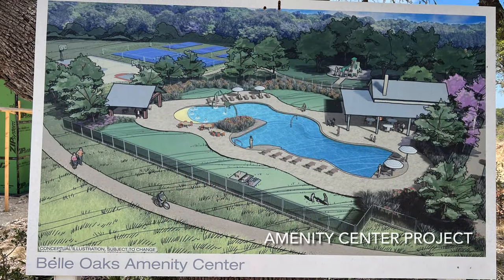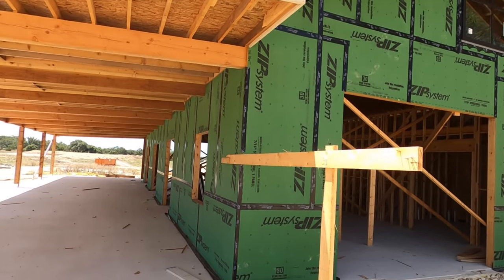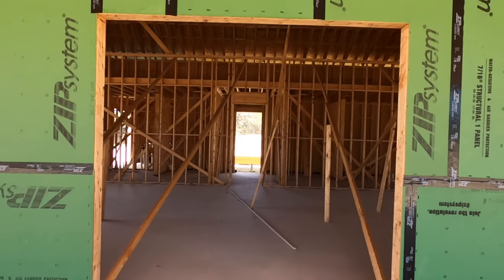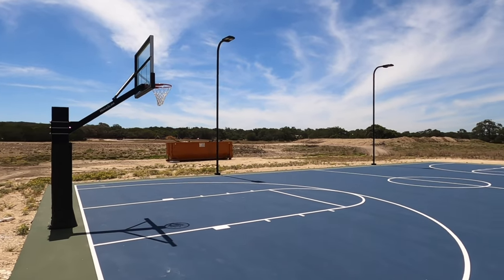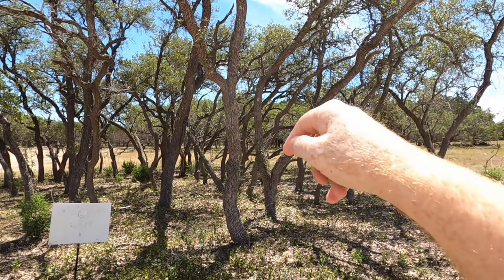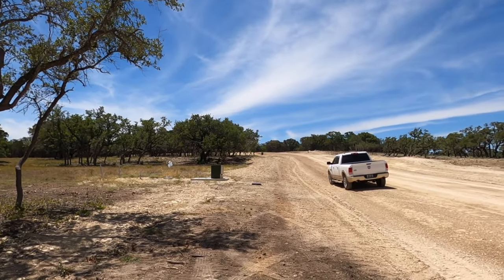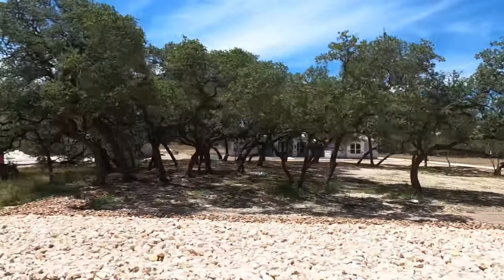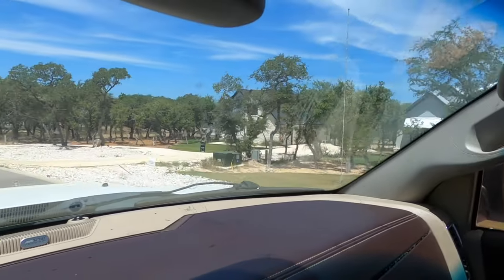Belle Oaks Community Update, Bulverde Tx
The latest update of what is going on in the one acre community of Belle Oaks. Good lots are ranging from $190K-$225K as of late July 2022. Many more to choose from now days. My lot listing is very nice. 34624 Ansley Ridge Trl.  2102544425
I am a local Realtor